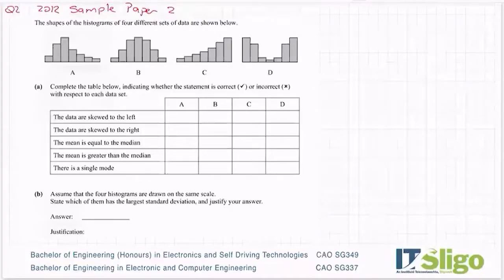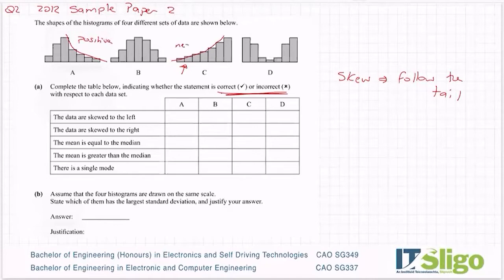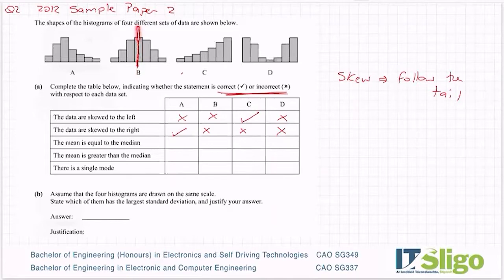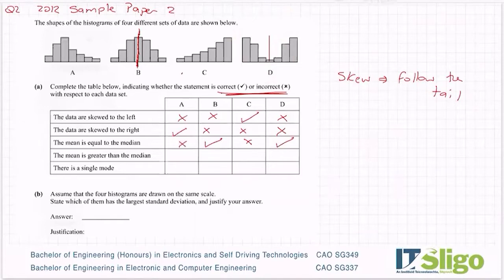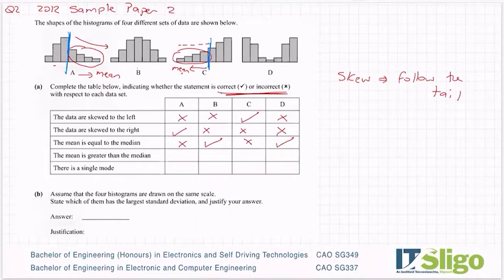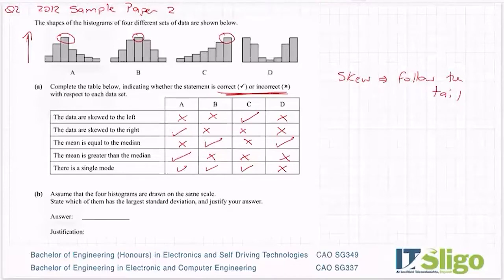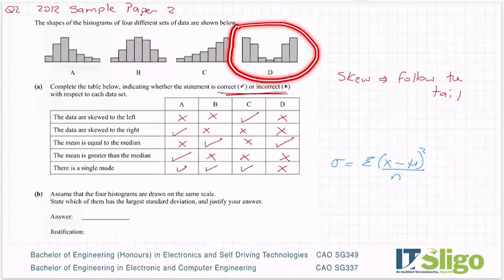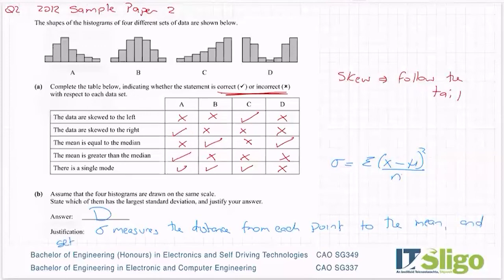Statistics Histograms 2012 Sample Paper 2 Q2 Leaving Cert Higher Level Maths